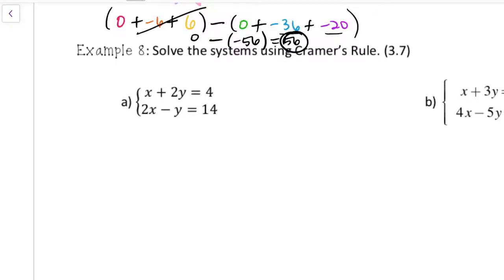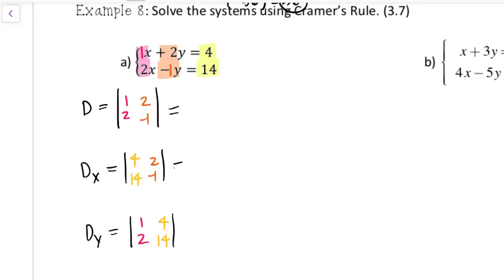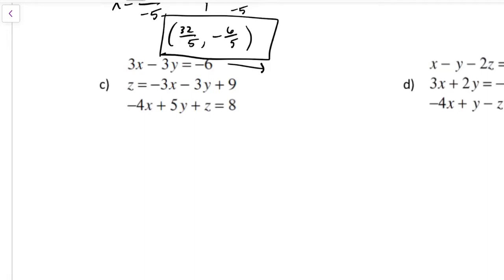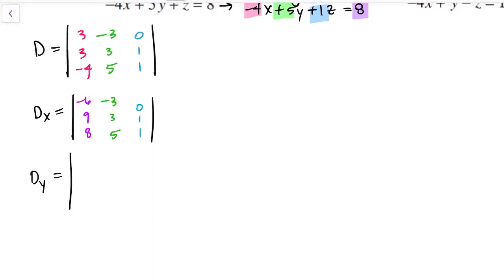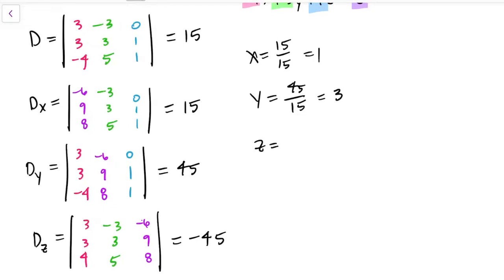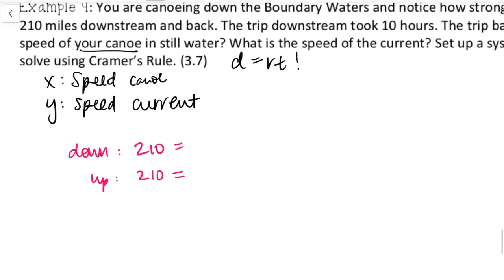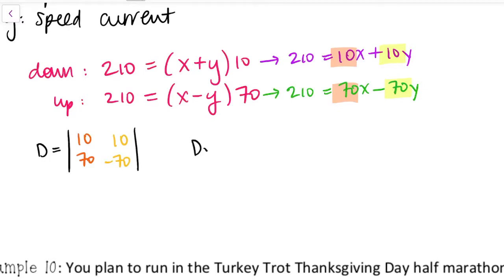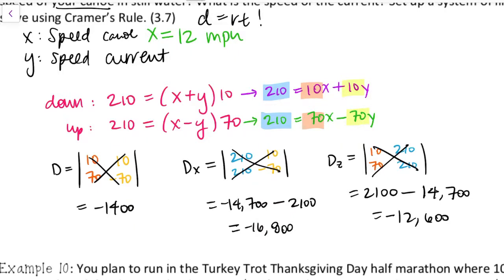Quiz 3.5-3.7 Review #3